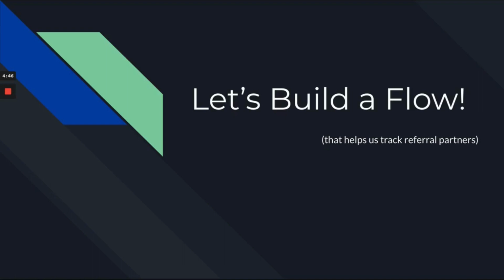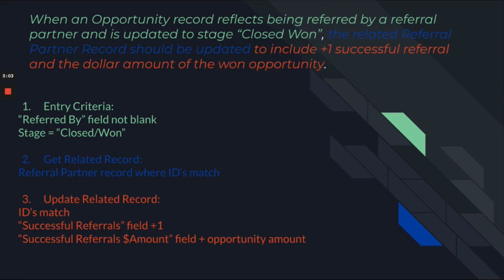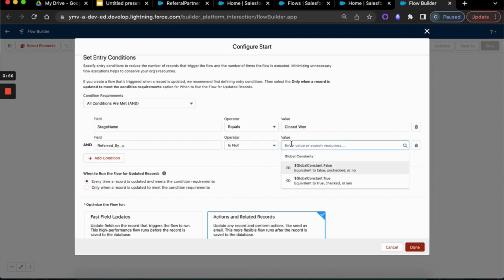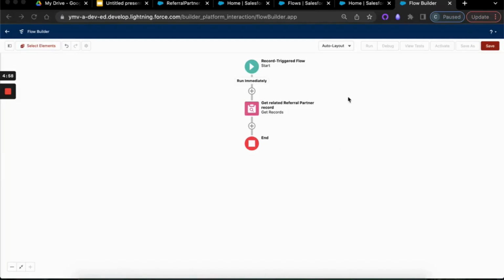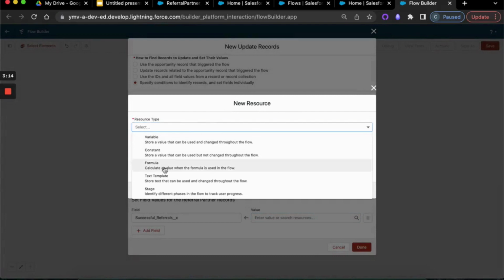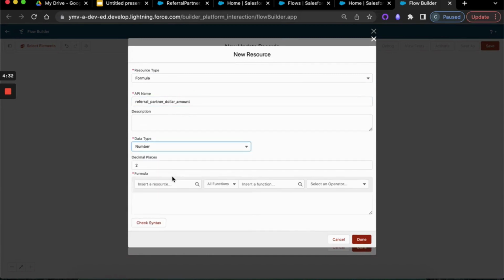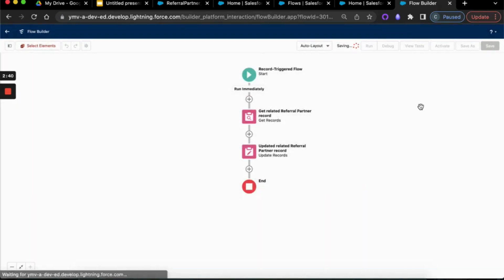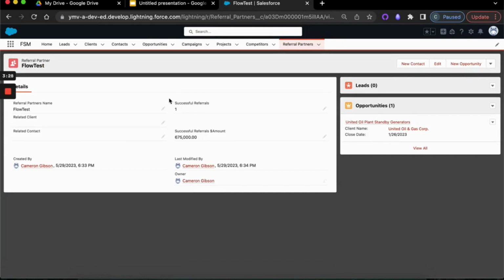Let's Build a Flow! (Referral Partner Tracking)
In this video, we create a Flow that helps us track referral partners: the number of successful referrals they've made to us, and the total dollar amount of those successful referrals.